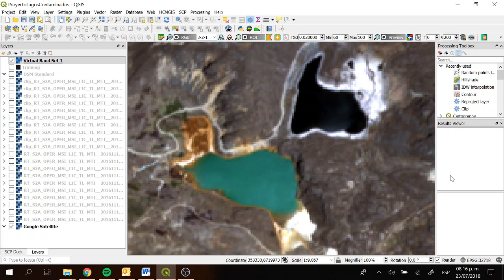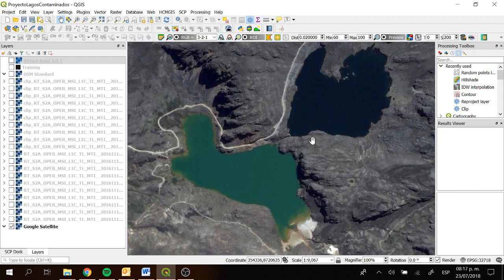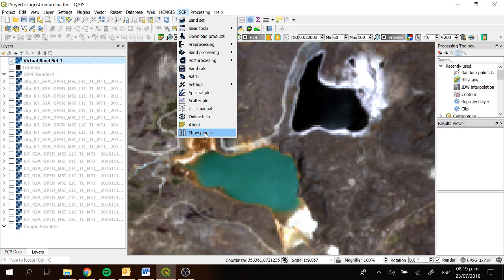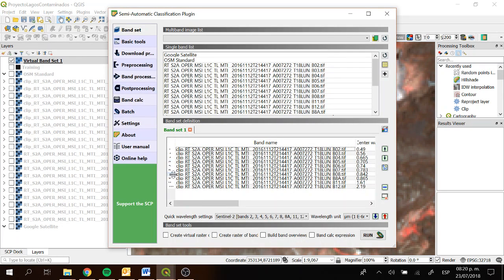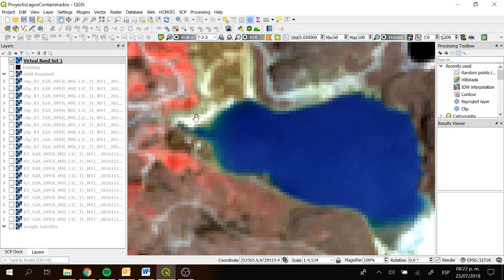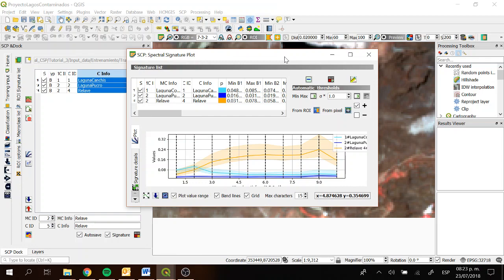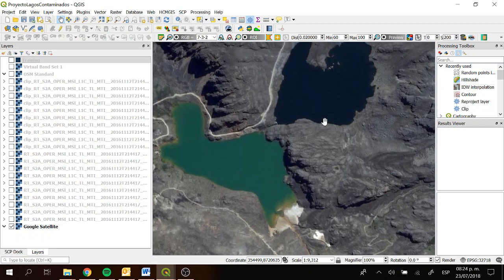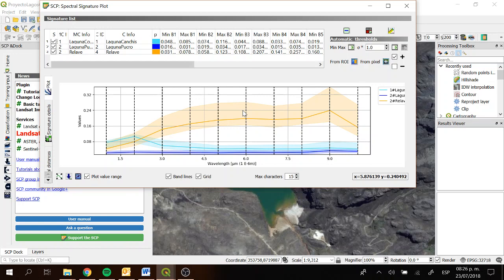Determination of mine polluted lakes with QGIS 3 and SCP 6 - Tutorial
Mining and the treatment of metals are a significant source for the contribution of pollutants in various natural resources such as lakes. The impact of a pollutant on the lakes depends on the physical and chemical conditions that affect its toxicity and the degree of exposure related to concentration and time. The contribution of metals can be incorporated by precipitation, mine filtration, soil washing, leaching and percolation.

Input files